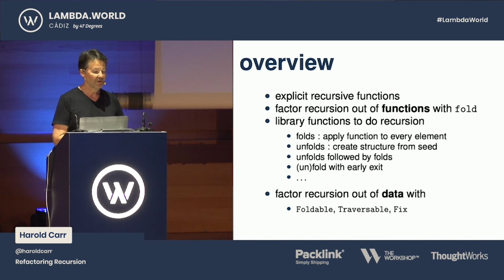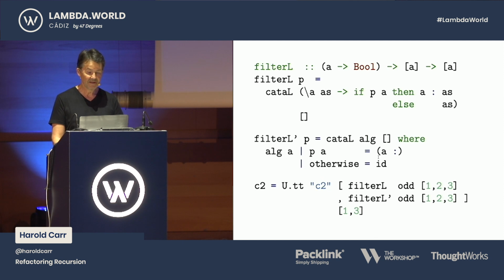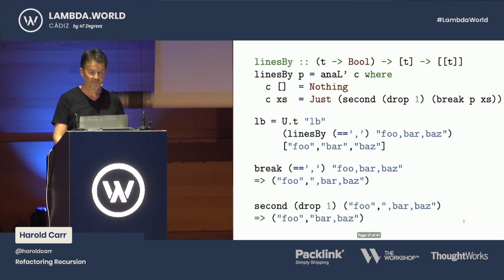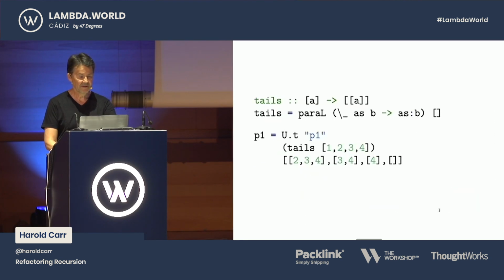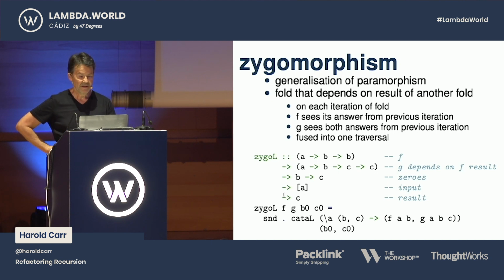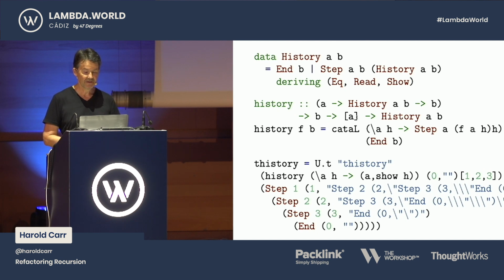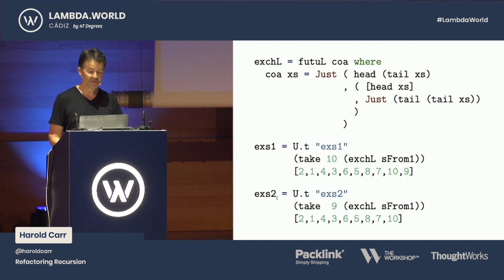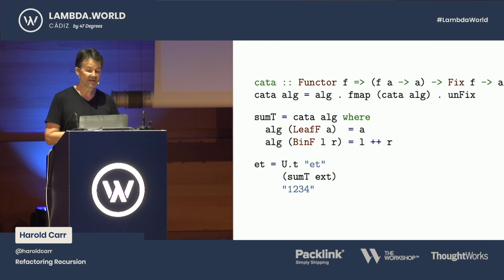Lambda World 2019 - Refactoring Recursion - Harold Carr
In this Lambda World 2019 presentation, Harold Carr shows patterns of recursion using Haskell, which makes it easier for beginners to understand recursion schemes by focusing on their operation with lists.

Full Presentation Description:

Recursion is the fundamental looping mechanism in functional programming. This talk shows patterns of recursion using Haskell. It shows those patterns for list structure only. This makes it easier for beginners to understand recursion schemes by focusing on their operation with lists. We start by writing explicit recursive versions of sum, product, and length of lists, then factor them into fold functions. We proceed in a similar manner with other folds, unfolds, and refolds with many examples of the patterns in operation. We end by mentioning factoring recursion out of data.